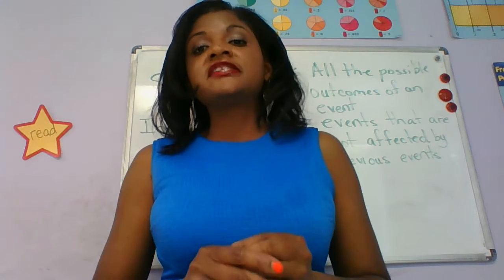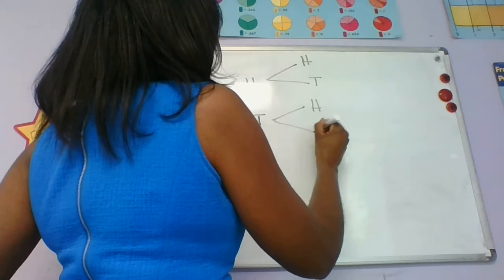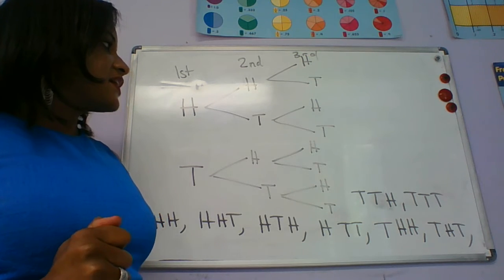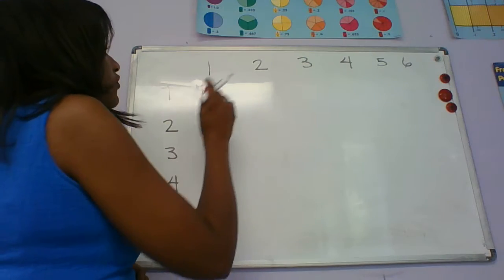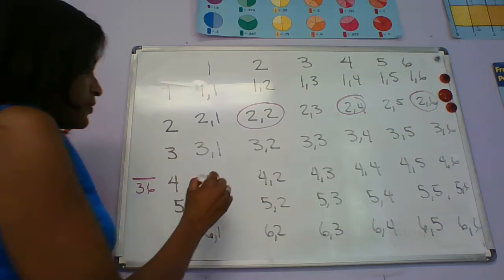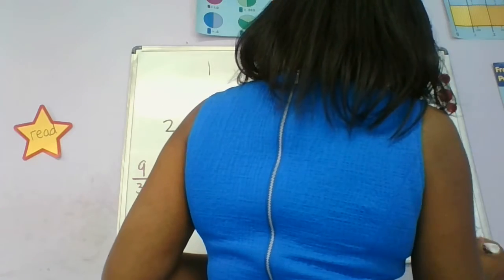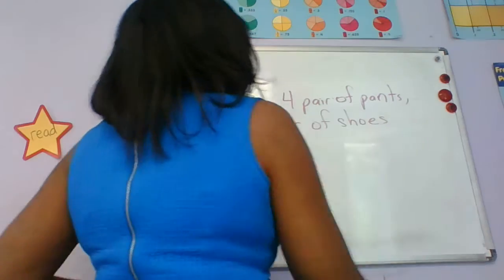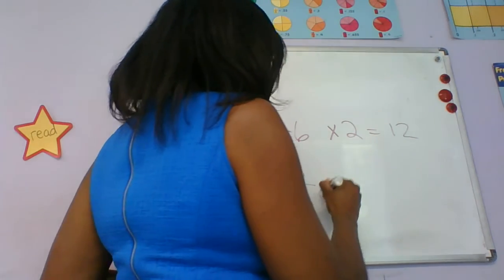How to use a tree diagram or table to answer probability questions of independent events?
Students will learn how to create a sample space from a tree diagram or table and answer questions.